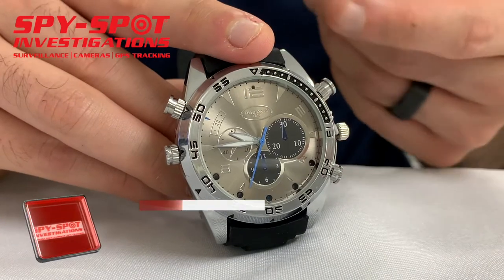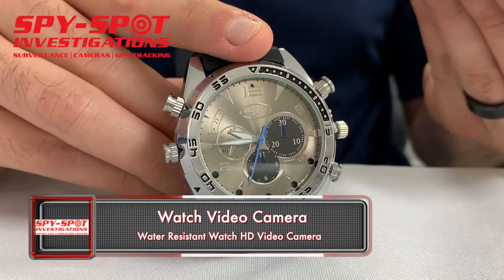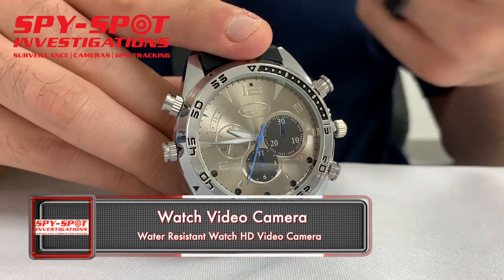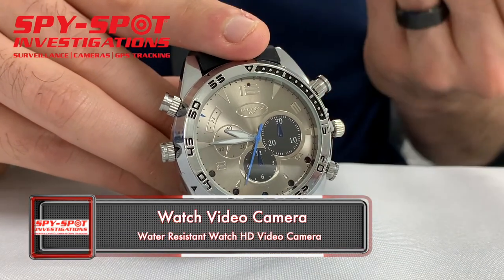Spy Spot 1080P HD Water Resistant Watch Video Camera PC or MAC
The HD Water Resistant Watch Camera records in 1080P high definition video. It has built in memory and can last up to 2 hours on a single charge. The watch camera uses one touch recording. It plays back through any PC or MAC.